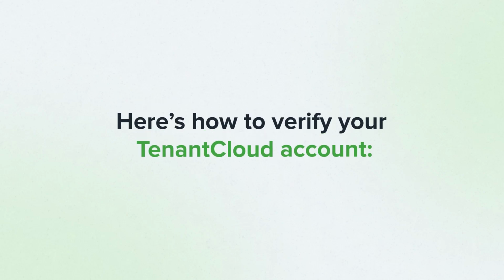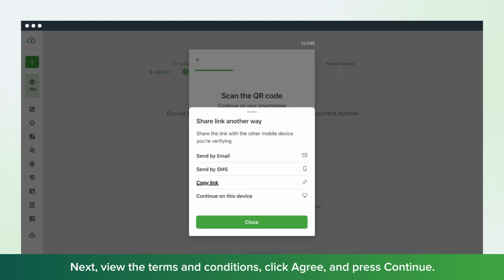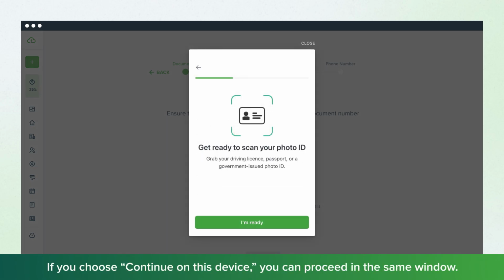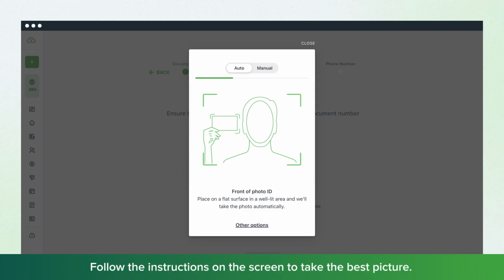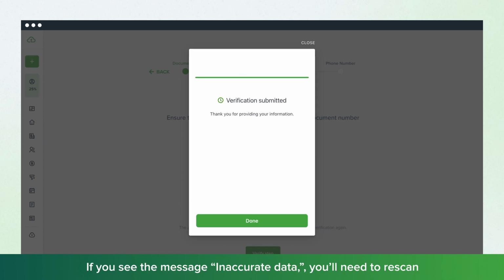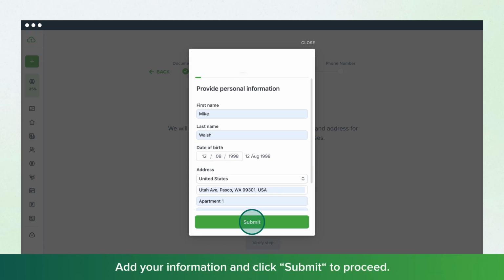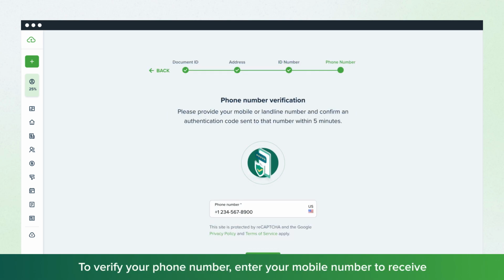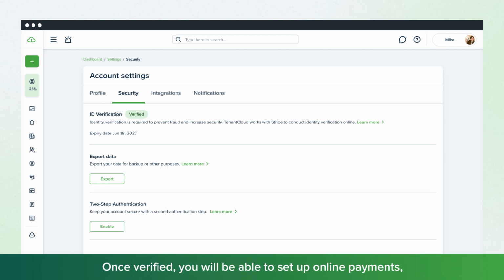How to Verify Your TenantCloud Account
In this video, we show you a short tutorial on how to verify your TenantCloud account.